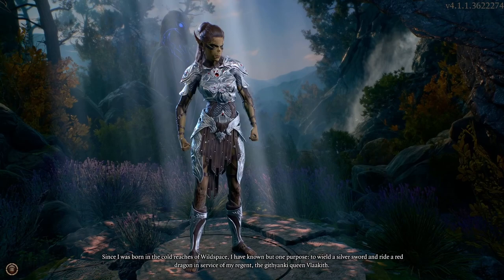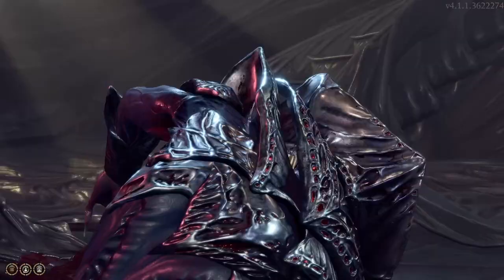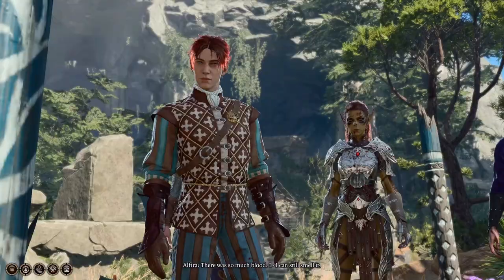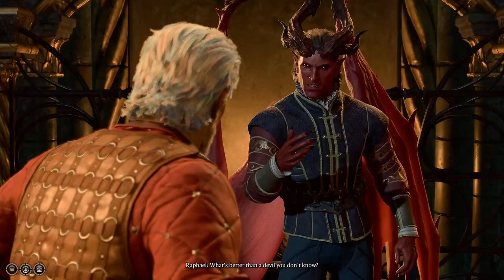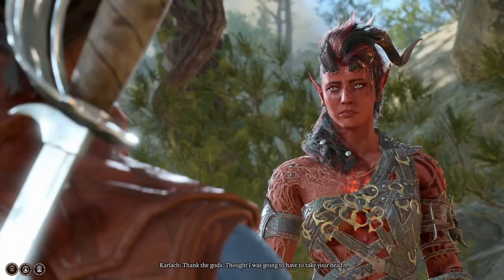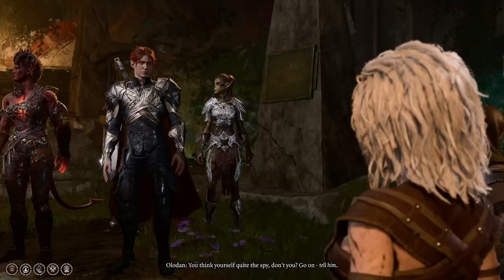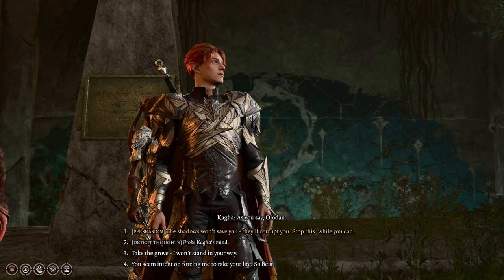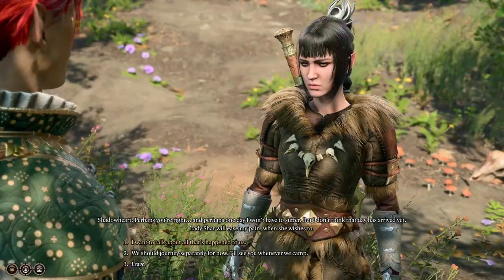Baldur's Gate 3 Patch 1 - Full Breakdown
The first major patch for Baldur's Gate 3 has just released with over 1000 fixes and more to come in the future. They have eliminated issues like NPCs who sometimes spot you when they really shouldn’t be able to, floating items like mugs and newspapers that should abide the laws of gravity, and the conclusion to Shadowheart’s romance scene not triggering for some players, among others.
Patch 1 also tackles a few visual bugs, and sprinkles on more post-launch polish.

They also mention that there wont be a long wait for patch 2 which is right around the corner.
That update will feature significant performance improvements - but they will also go into more detail about that closer to its release. Which sounds like they are trying to get it released before the PS5 version comes out.

Something to keep in mind is there will be spoilers with these patch notes so I would link it down below, if you want to read through it by yourself, but otherwise I'm going to go through it.

Timestamps:
00:00 - Intro
01:10 - Highlights
02:30 - Story Flow and Logic
06:11 - Balance
08:45 - Usability
09:53 - Visuals
10:37 - Cinematic Scenes
12:00 - Loot and Trade
12:35 - Miscellaneous
13:22 - Crashes and Blockers
14:10 - Multiplayer
14:32 - Combat and Balance
18:42 - Actions and Consequences
21:44 - Gameplay
27:21 - Flow and Scripting
43:43 - Journal
45:18 - Writing
48:48 - Loot and Trade
50:23 - Character Creation and Level Ups
50:57 - Items
51:37 - UI and Tooltips
58:03 - Level Design and Map
01:02:09 - Animation
01:04:42 - Art
01:09:40 - Audio
01:12:12 - SFX
01:14:51 - VFX
01:16:32 - Cinematics
01:38:29 - Engine
01:38:38 - Launcher
01:38:50 - Controller
01:39:16 - Other